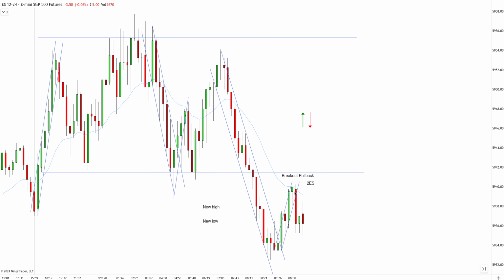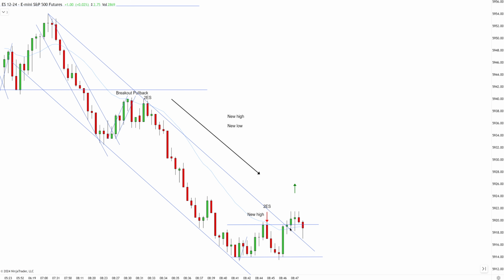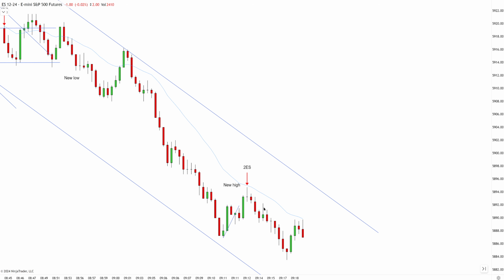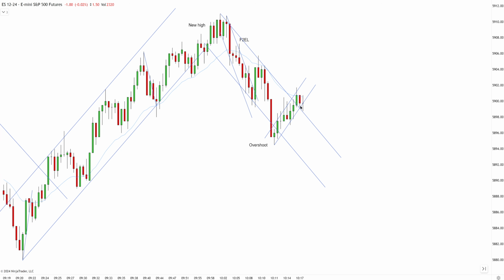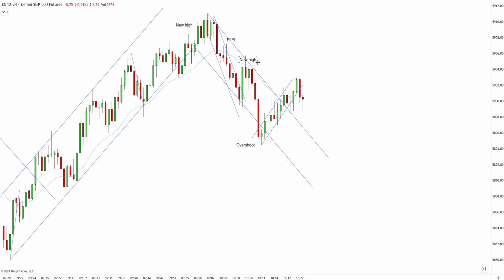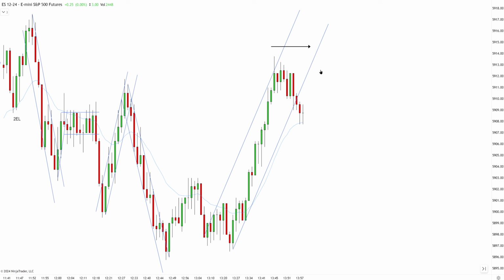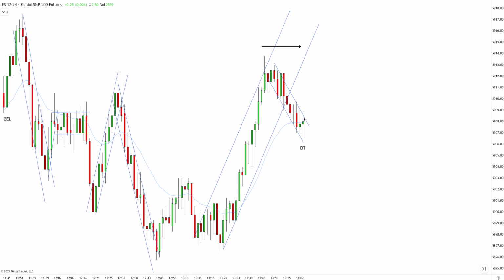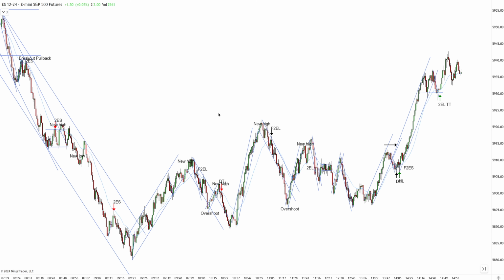Price Action Rules For Intraday Scalping